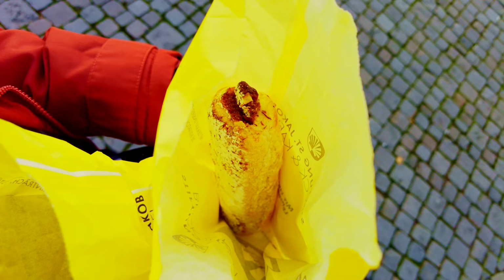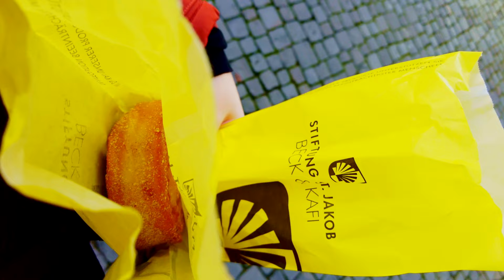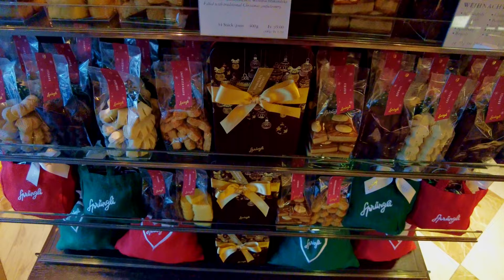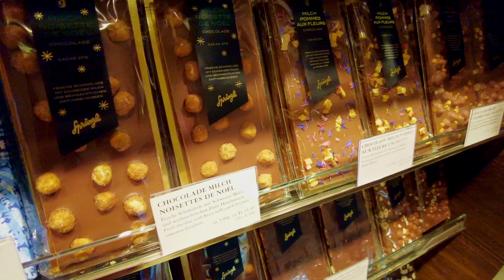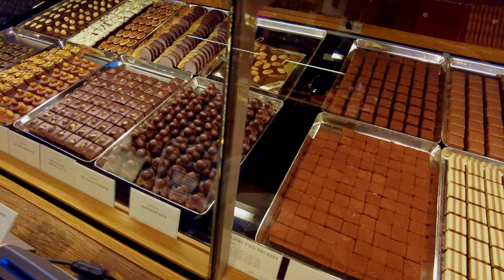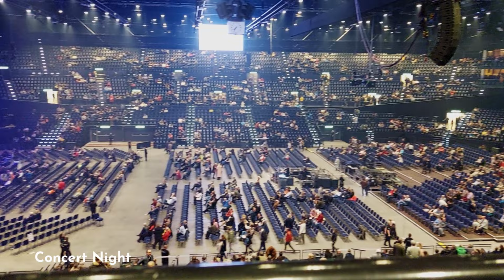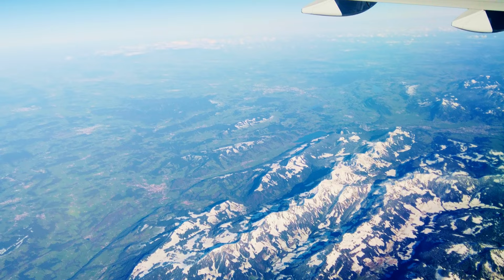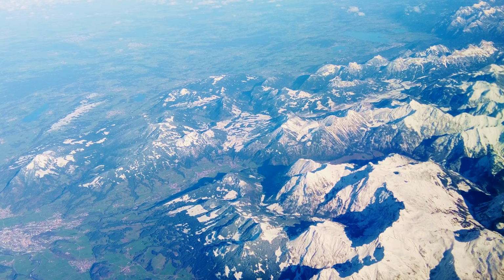Zurich Switzerland - The most expensive city in Europe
Here's a small travel guide of things you can do and see on a small budget in the most expensive city in Europe (as of 2022). From mouth watering Chocolate Stores to high end malls, a lot of window shopping was done here :D

Intro: 0:00 - 0:25
East Town Centre: 0:25 - 4:54
Lake Side & Chinese Garden: 4:54 - 7:01
West Town Centre: 7:01 - 9:37
Boat Tour: 9:37 - 11:18
Chocolate & Shopping: 11:18 - 13:46
Wow Museum of Illusions: 13:46 - 15:04
Concert Day & Final Thoughts: 15:04 - 15:54